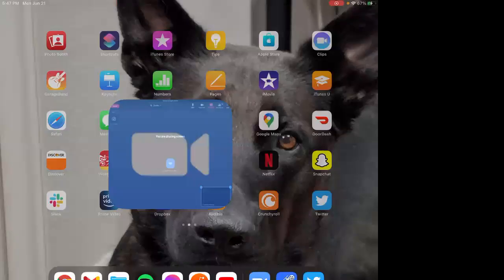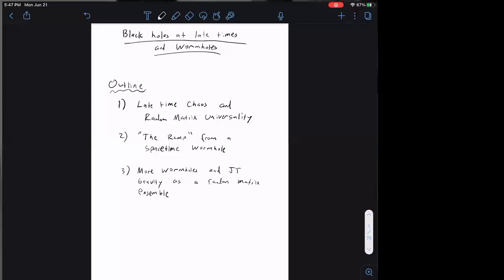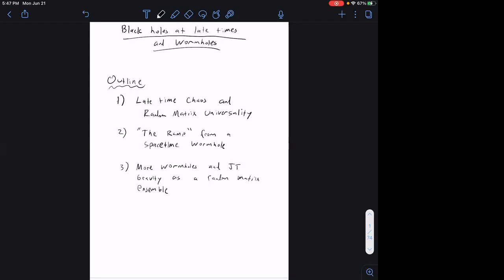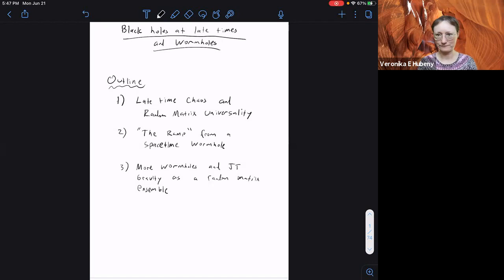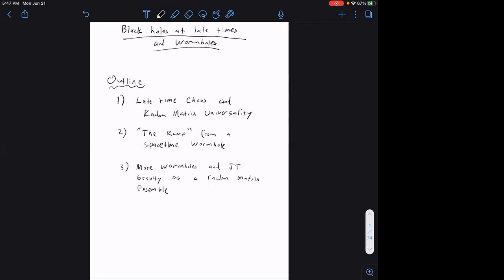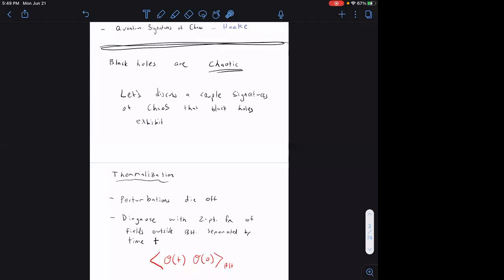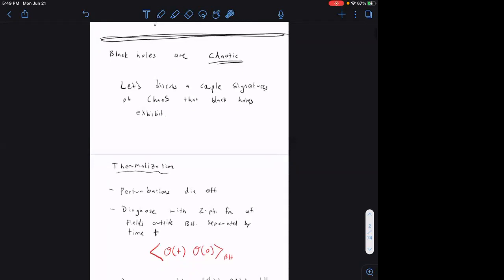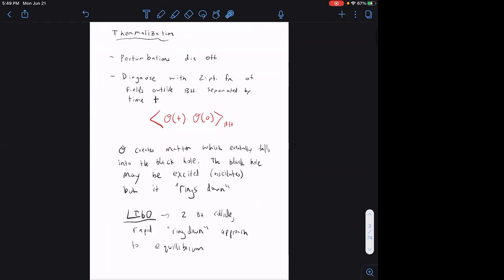Phillip Saad Lecture 1 on Black Holes at late times and Wormholes